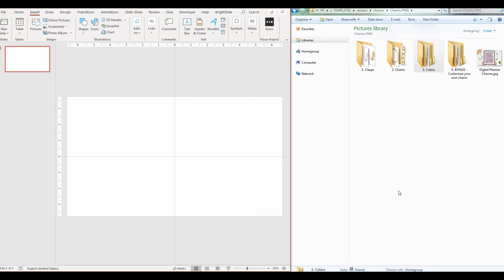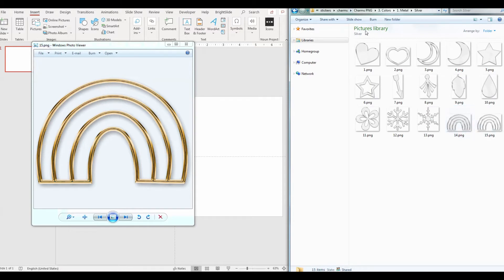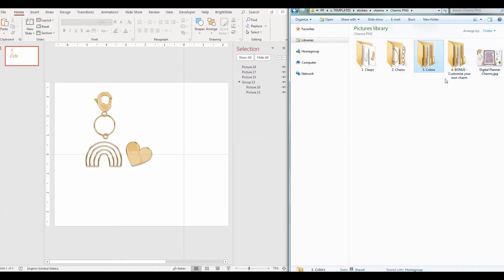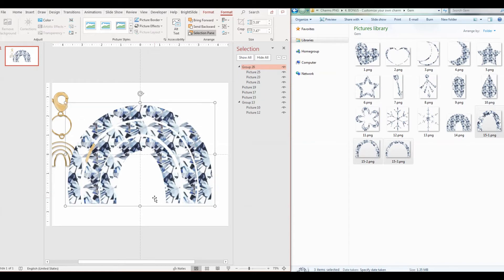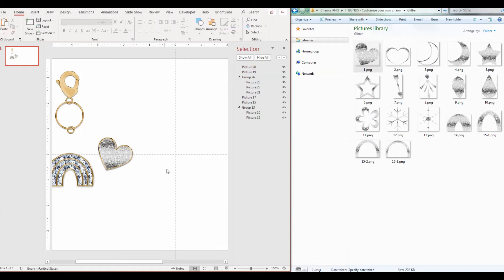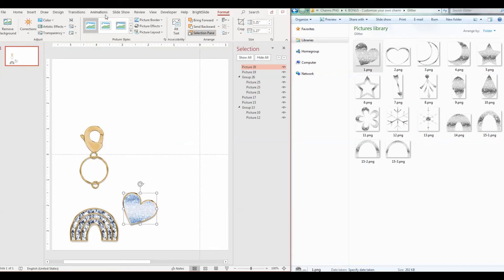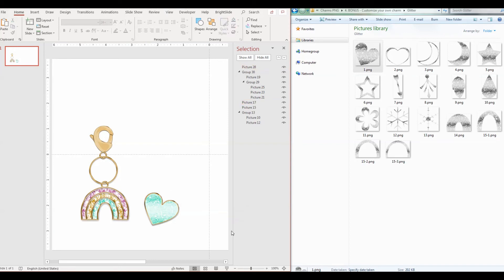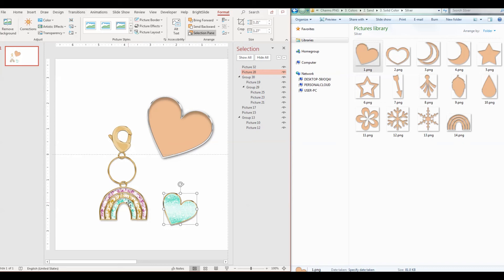Customize your Digital Planner Charms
Here's how to customize the Digital Planner Charms inside the Digital Planner Charms bundle to any color using PowerPoint.

You can grab your digital planner charm bundle